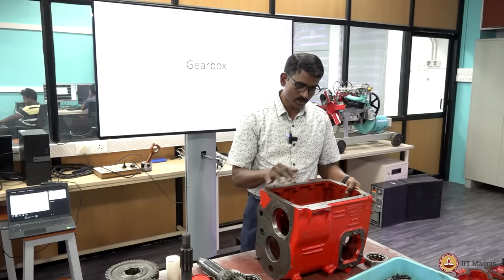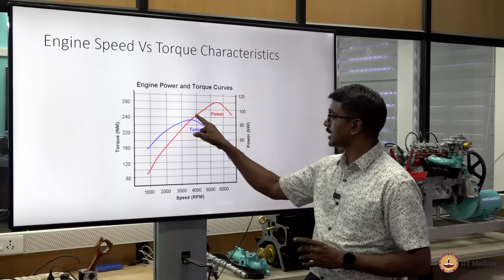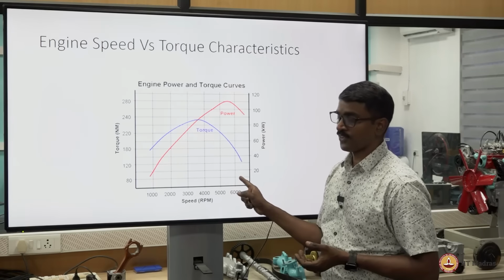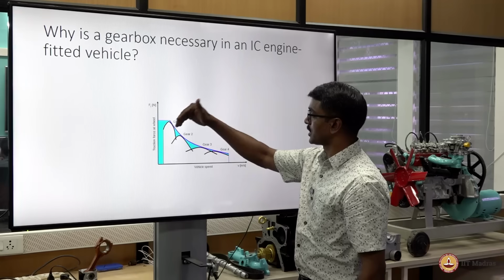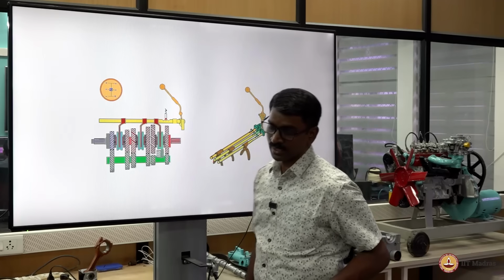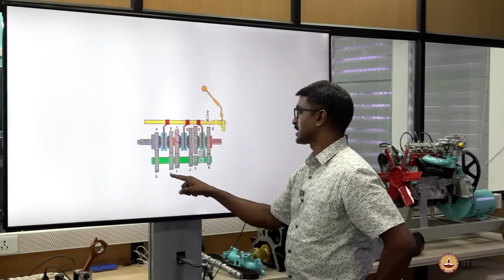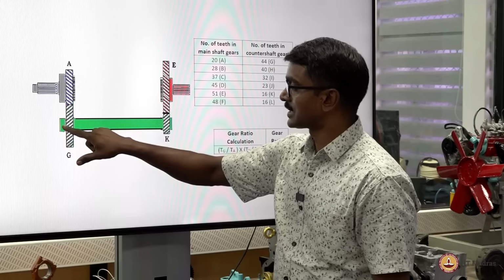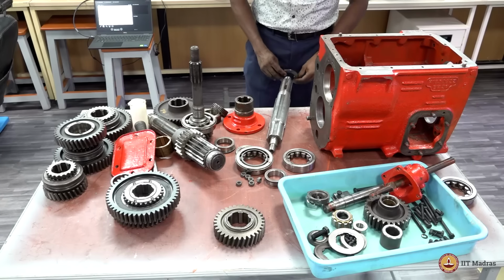Practical Aspects of Automotive Gearbox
Ashok Leyland Gearbox, Practical aspects of Gearbox, Gearbox Design, Gear Ratio Calculation, Why gearbox is needed for an IC engine Vehicle, Gearbox dismantling and assembling, Construction of the Gearbox, How gear shift happens in a gearbox, Operation of a Constant mesh gearbox, cross-sectioned view of the truck gearbox, Heavy vehicle gear shifting pattern, Importance of gearbox, why a clutch is needed in a vehicle, ideal traction hyperbola, matching of ideal traction hyperbola with gearbox, Construction of the Constat mesh Gearbox, Interlocking Mechanism of a Gearbox,